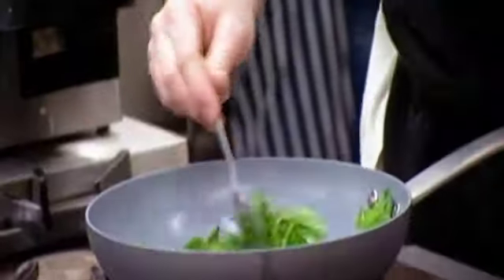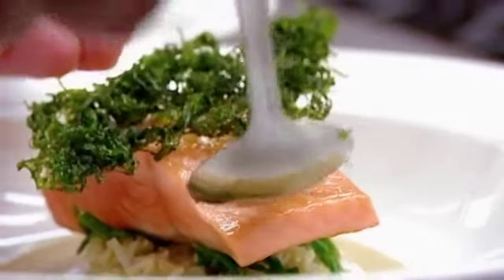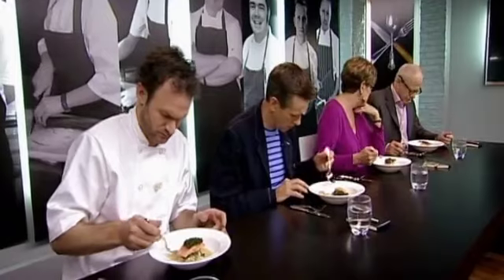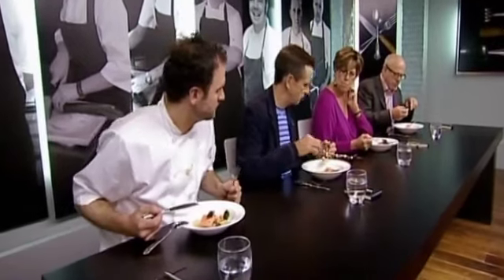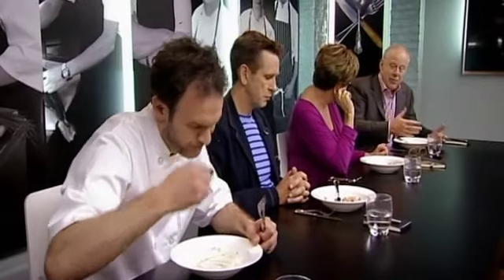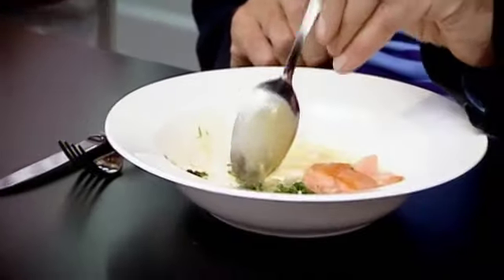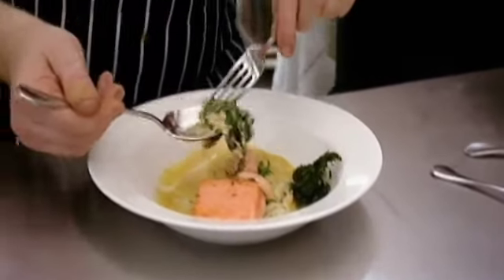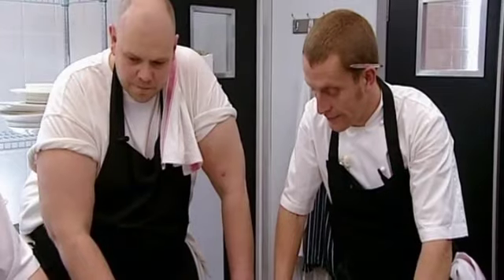Nathan Outlaw's Fish Course - Great British Menu | Finals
Season 5 of the Great British Menu. Competing chefs have to scour the land to unearth the very finest produce, celebrating Britain's home grown food.
 The final banquest is hosted by HRH The Prince of Wales, who is a long-time advocate of local, seasonal food, and also serves as the President of the National Trust.